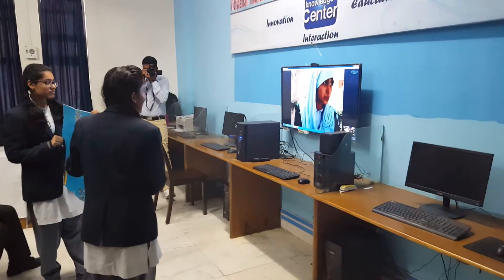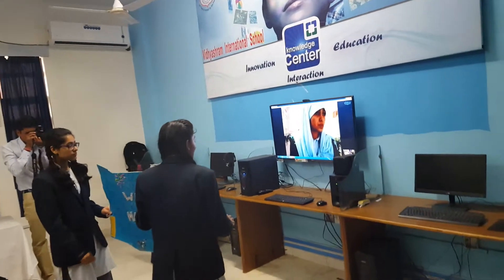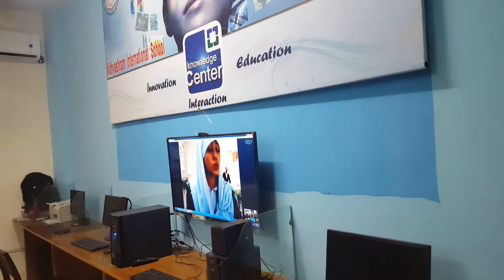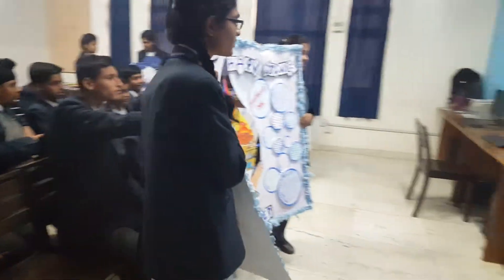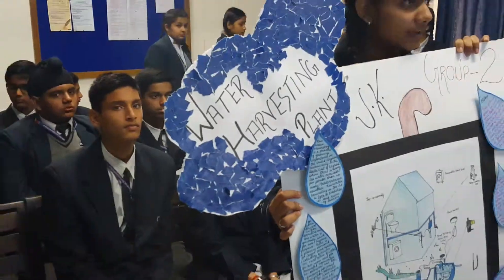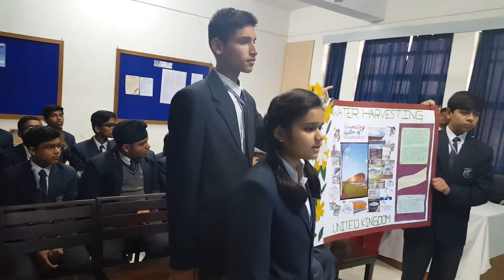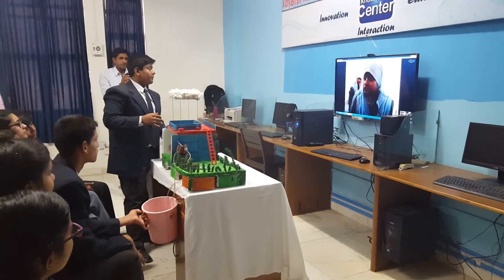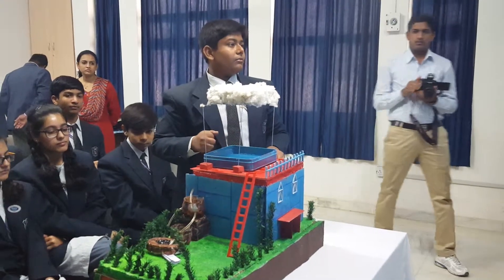Skype Conferencve with Mansehra Public School and College, Mansehra, Pakistan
Students discussed about the importance of water conservation and also the techniques used for conserving water. They demonstrated the charts prepared and the working models of Water Harvesting Plants.